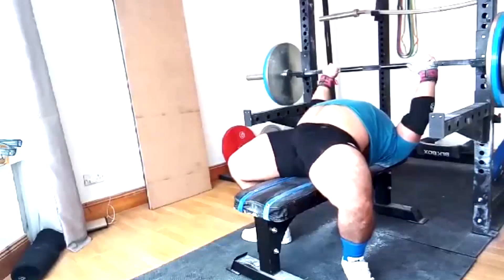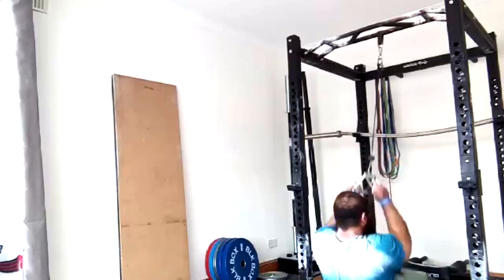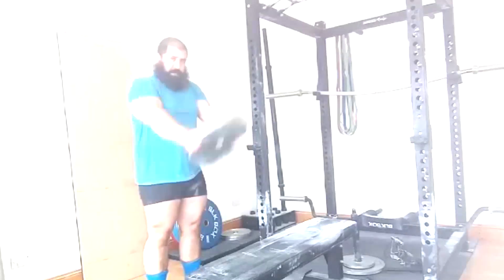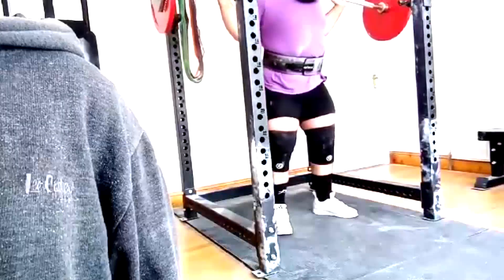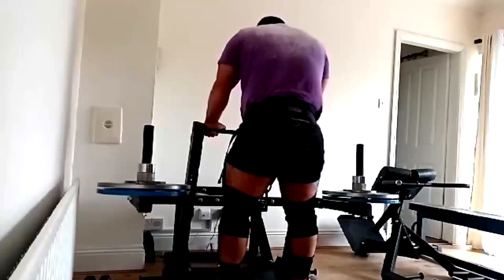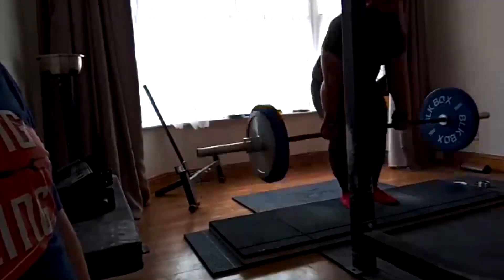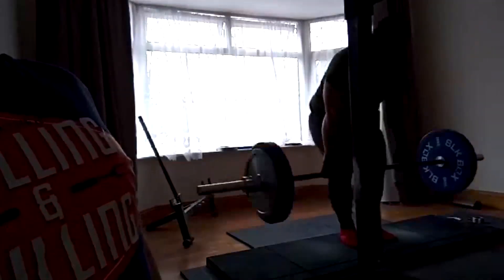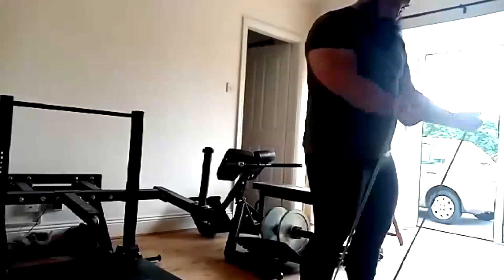Team Blaha Client Saif - A Week Of Training For An Intermediate Part 14!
Training Maxes:
125 kg Bench
170 kg Squat
100 kg Press
190 kg Deadlift